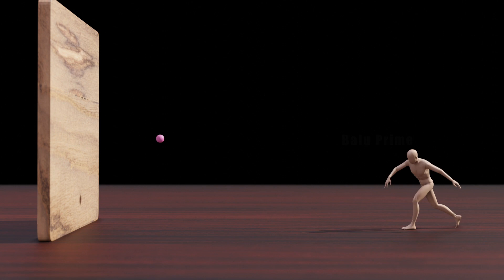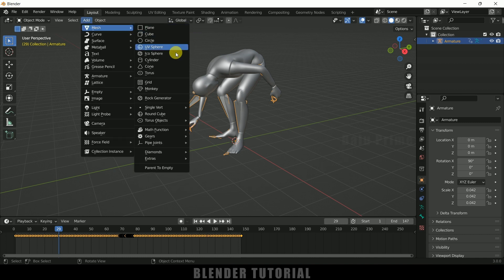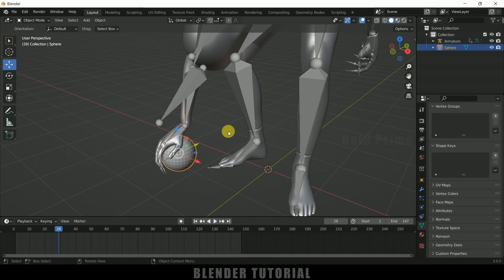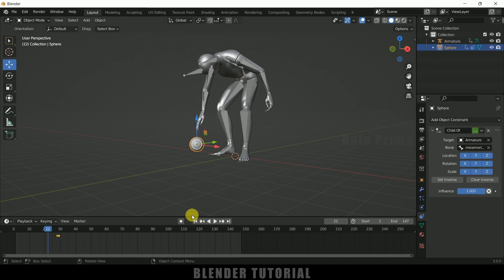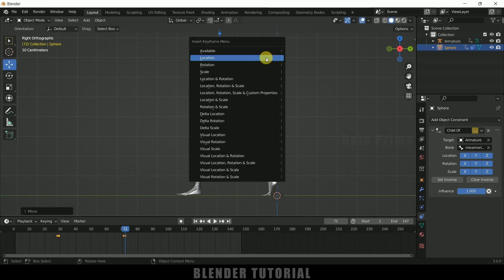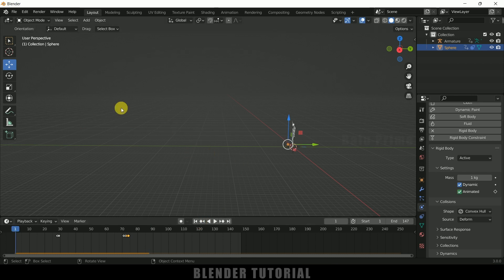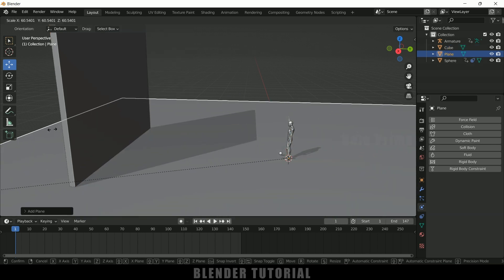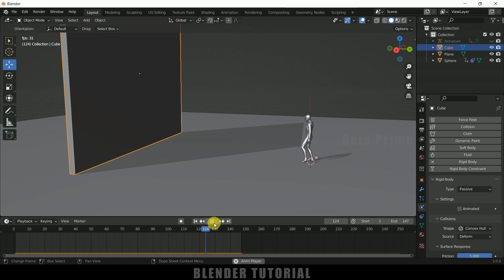Make 3D Characters Pick and Throw Objects | Blender 3.0 tutorial